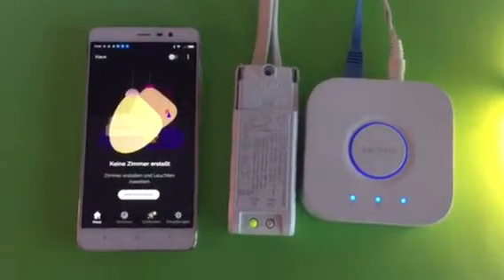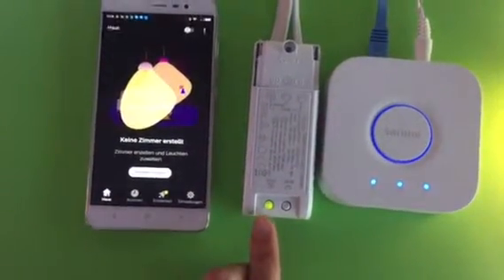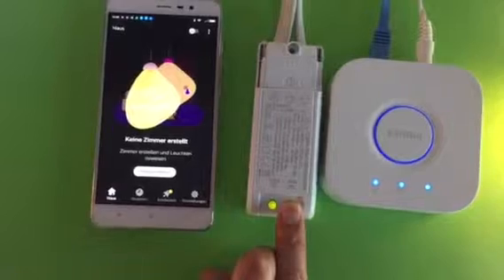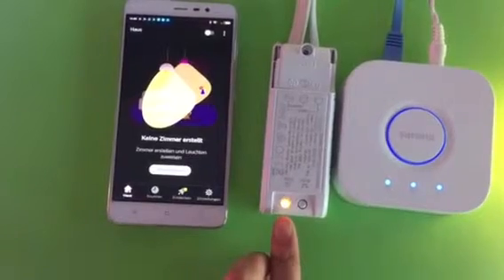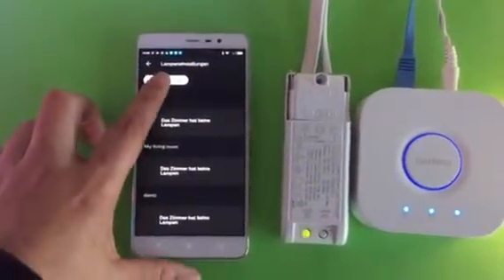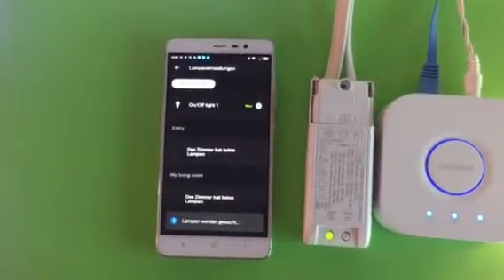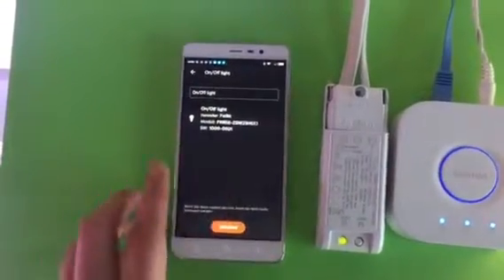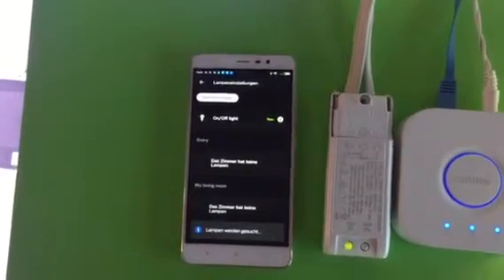Wie man den Nue ZigBee Light Controller mit der Philips Hue Bridge koppelt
Dieses Video zeigt, wie Sie einen Nue ZigBee Light Controller / Switch mit einer Philips Hue Bridge koppeln.

1. Schalten Sie den Lichtregler ein
2. Wenn die LED des Controllers nicht rot leuchtet und nicht blinkt, setzen Sie den Controller auf die Werkseinstellung zurück, indem Sie die Reset-Taste ca. 5 Sekunden lang drücken, bis die LED rot leuchtet und blinkt
3. Öffnen Sie die Hue-App, gehen Sie zu Light Setup und klicken Sie auf Licht hinzufügen, dann klicken Sie auf Suchen
4. Der Lichtregler wird hinzugefügt und auf der Hue-App als "Ein / Aus-Licht" angezeigt, umbenannt und in einen Raum eingefügt.